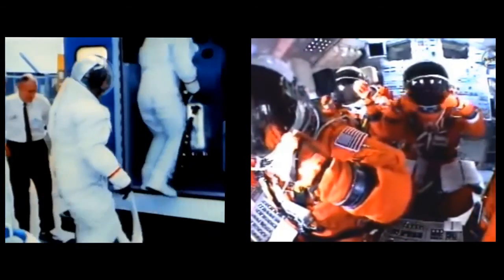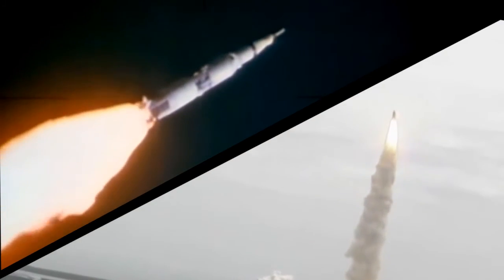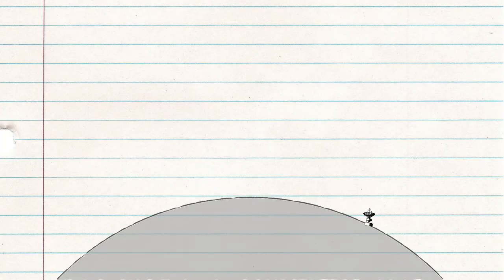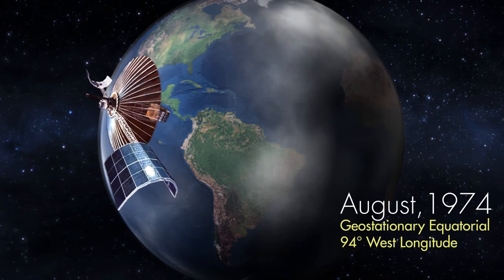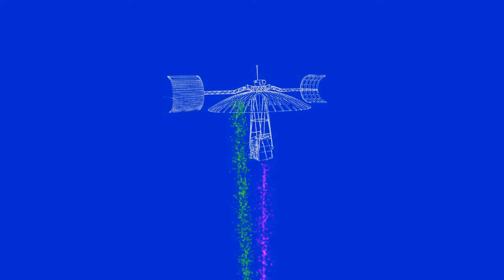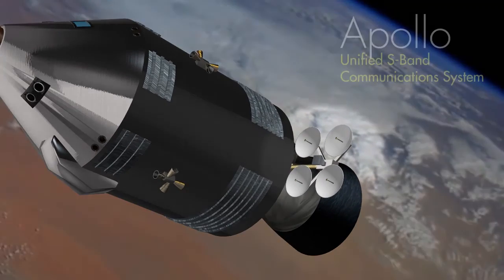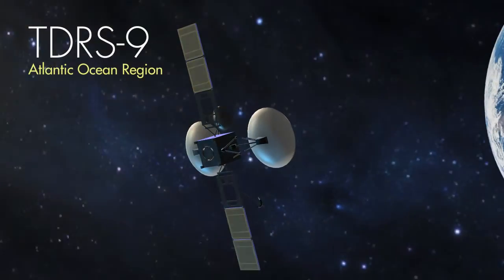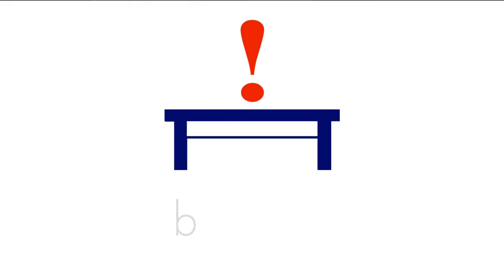The Bent Pipe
An experiment on board the final Apollo mission changed the way we communicate with astronauts in space today.